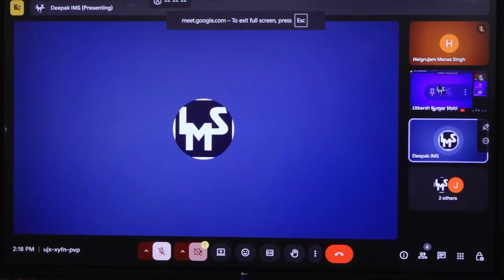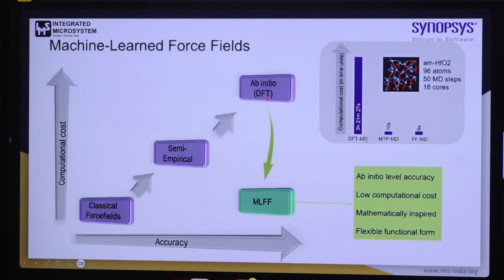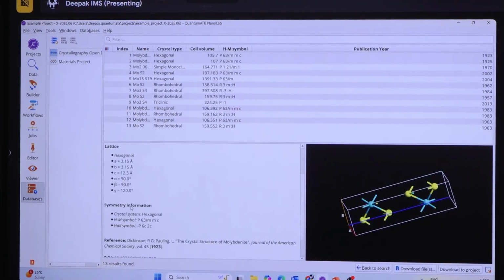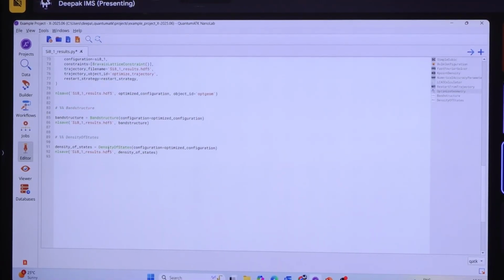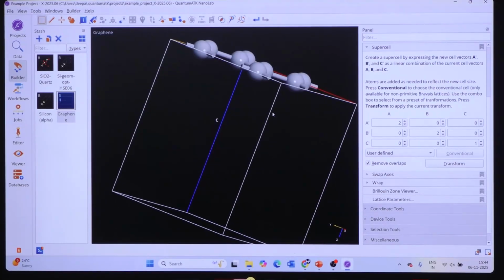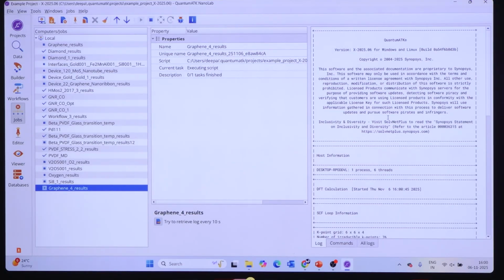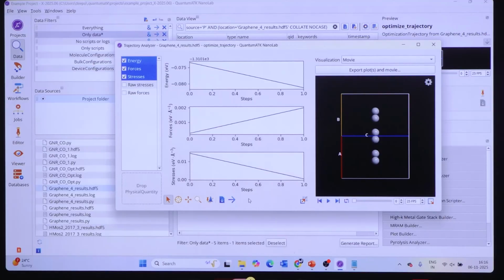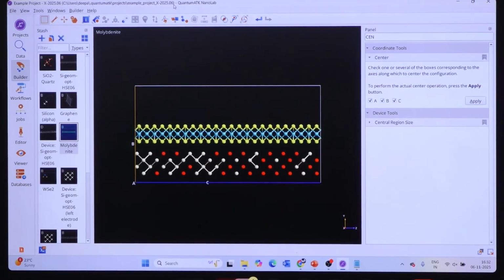E03 Hands-on experience on QuantumATK software, analyzing crystal structures and band structures ...